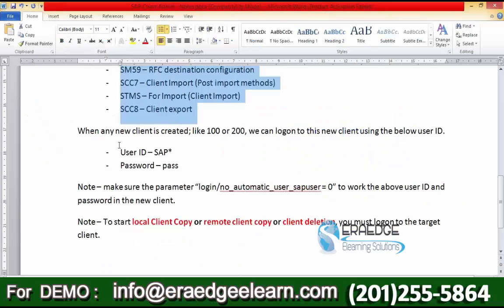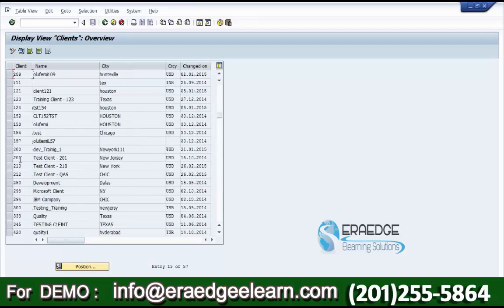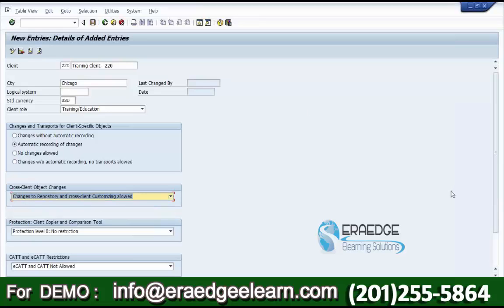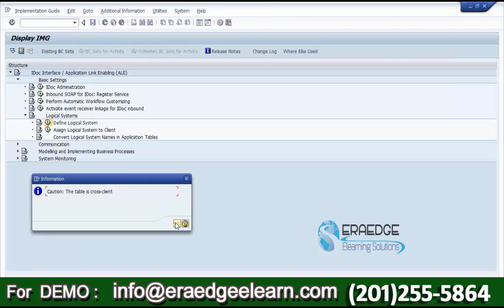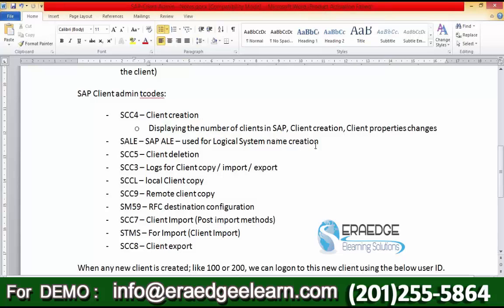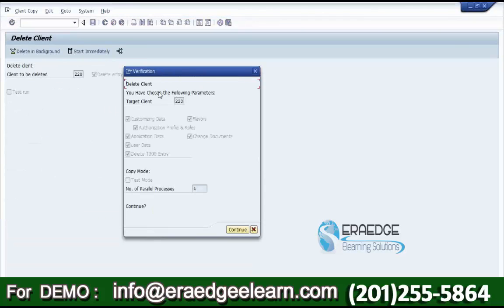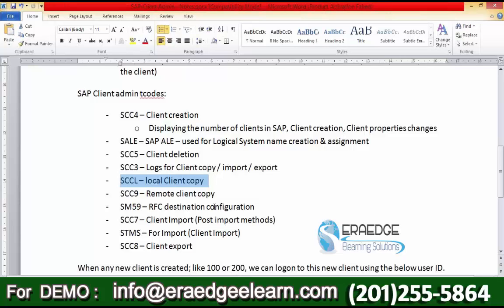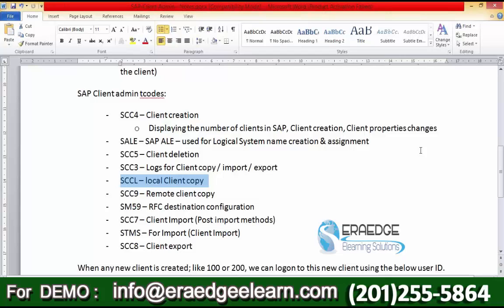SAP Basis & Net Weaver Administration Online Training | Part 5 - HD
SAP Basis & Net weaver Online Training by Eraedgeelearn - By this video you can learn about how to login into new client ? , Changing logical system name, integration with 220 system,Deleting client, Client remote copy, Local client copy.